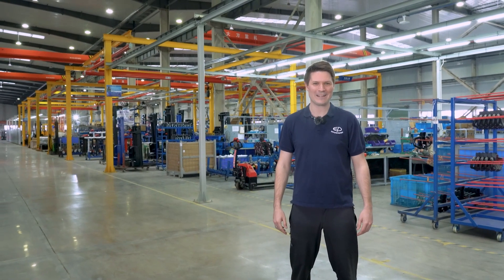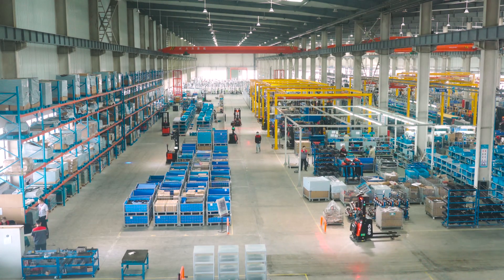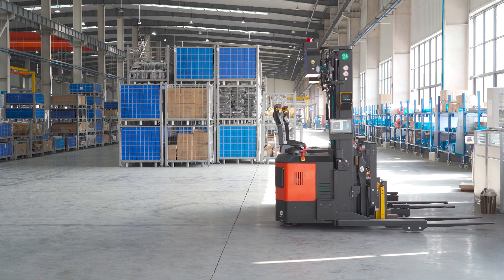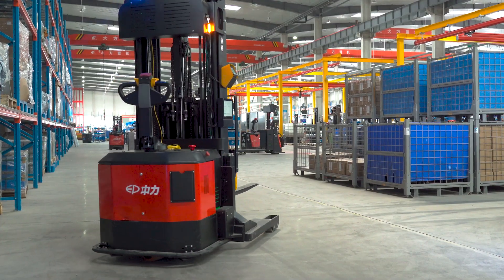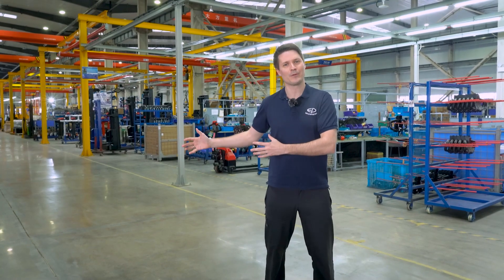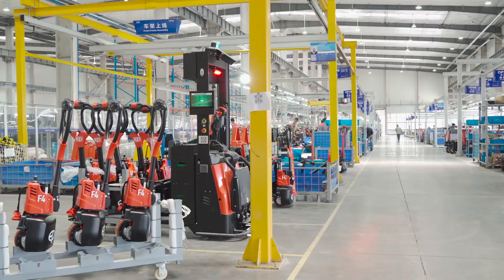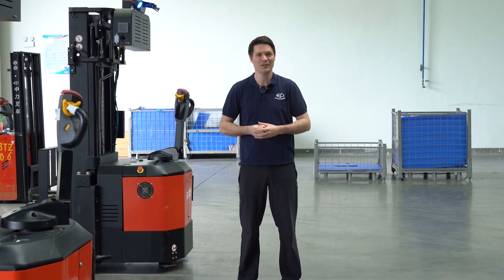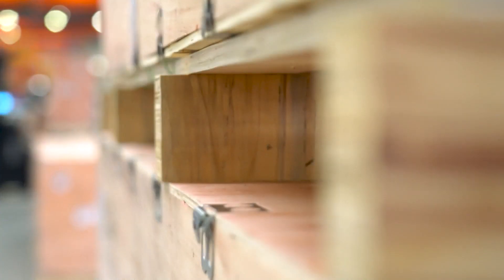EP AGV series in Digital Intelligence Production Areas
Today, let us tell you about the EP AGV Series, already operative in the EP factory. EP designed a DAS system (Digital Autonomous System) and now we have a total of 45 sets of EP robots in the production areas in Zhejiang, Jiangsu and Fuyang factory. In our Digital Intelligence areas in the Anji North factory, all of our material flow is basic on EP robots. Let’s take a look at it!

EP Industrial Park Digital Intelligence Production Line is invested with the core concept of Digital Intelligence Brain with five handling modes & automatic robots to realize the digital transformation and intelligent enhancement of the whole process of supply chain and manufacturing chain. The entire process is subdivided into scenes, including: supplier delivery, supplier receiving, material storage, material inventory, production line side pull, finished product storage and out of storage, and it is connected with information technology. The full range of automatic robots includes: handling robots, stacking robots, jacking robots, picking robots, etc. The new concept of information digitization and equipment intelligence ensures the accurate input and efficiency of automatic robots.

Do you want to watch by yourself of our amazing Intelligence Production Line? Welcome to come and visit EP factory now!